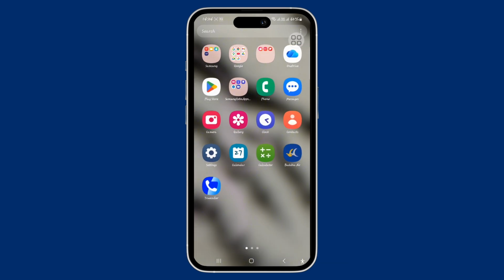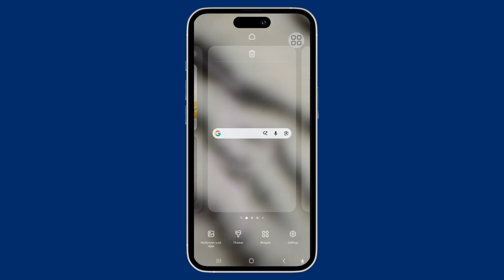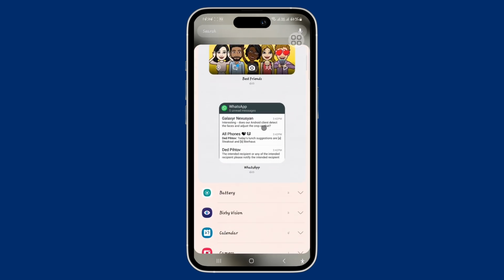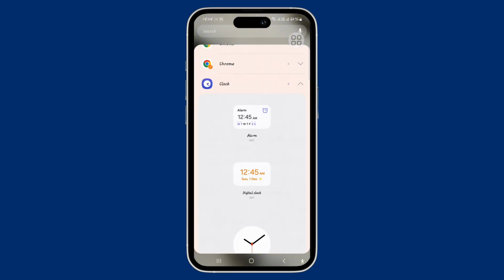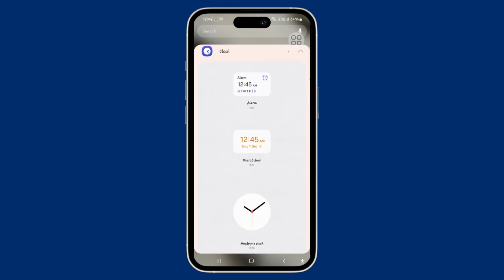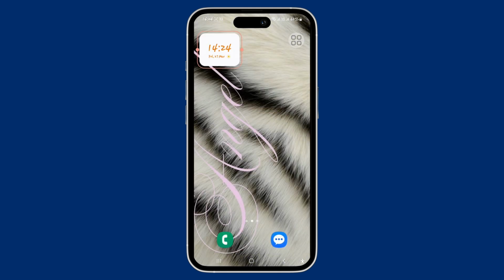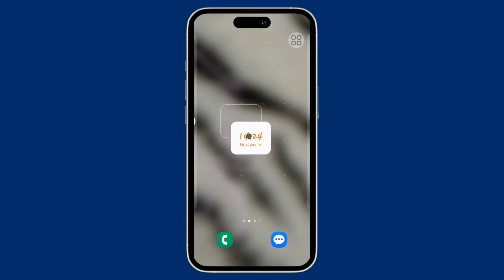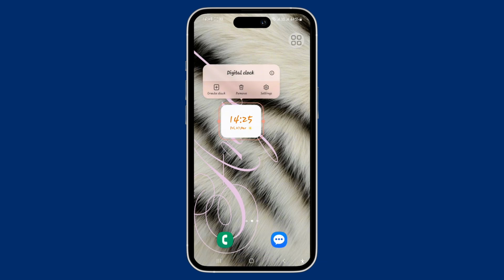How To Show Date and Time On Home Screen 2026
Want to see the date and time directly on your phone’s home screen? ⏰📅 This step-by-step 2026 guide will show you how to add, customize, and display the date and time widget on your home screen in just a few taps.

What You’ll Learn in This Video:
✅ How to add a date and time widget to your home screen
✅ How to customize the clock and calendar display
✅ Fixes if the date and time widget is missing
✅ Tips to personalize your home screen layout in 2026

Whether you're using Android or iPhone, this tutorial will help you quickly set up a clear and convenient date and time display on your home screen.

📌 Chapters:
⏱ 0:00 - Introduction
⏱ 0:10 - How To Show Date and Time On Home Screen